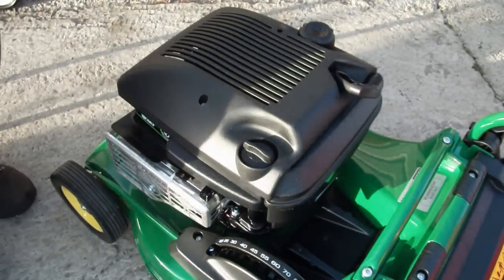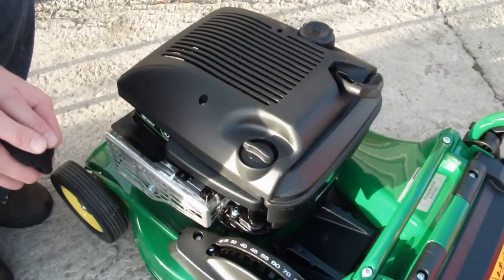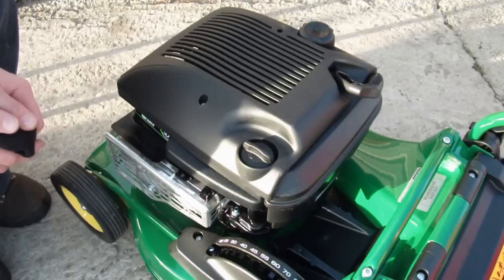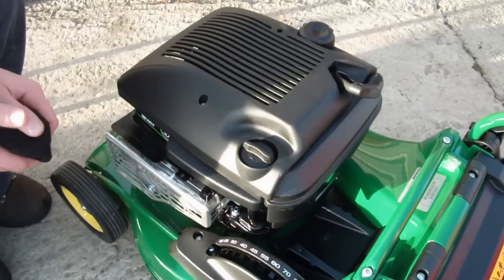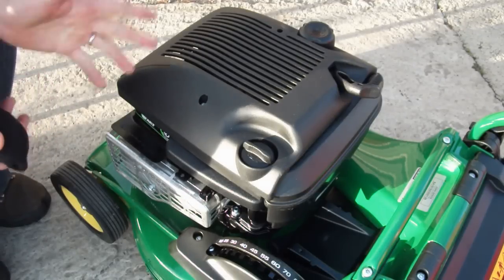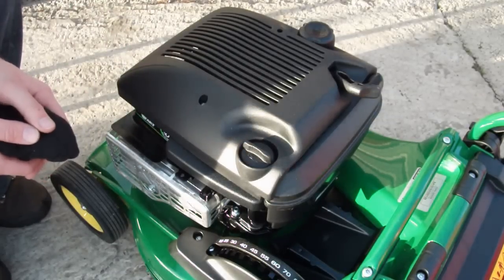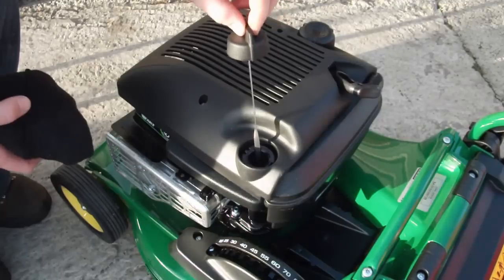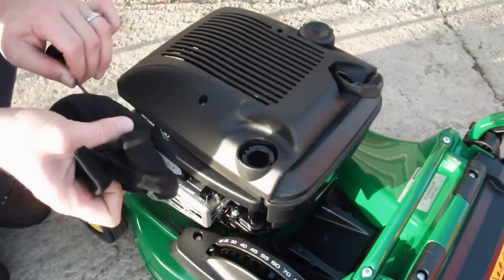Oil Check Lawnmower with Briggs and Stratton Engine - livgm.co.uk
Livingston Garden Machinery is an authorised dealer for a range of brands Including John Deere & Kawasaki and we are based in West Lothian, Scotland.